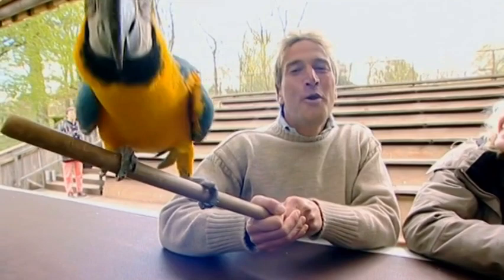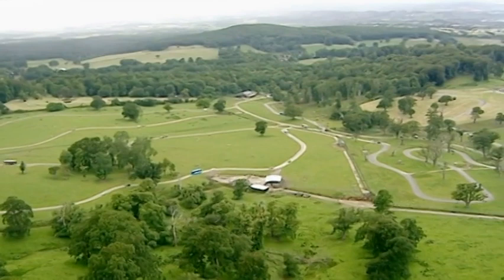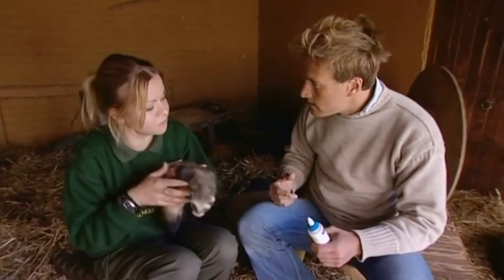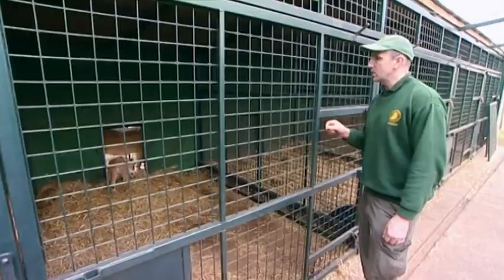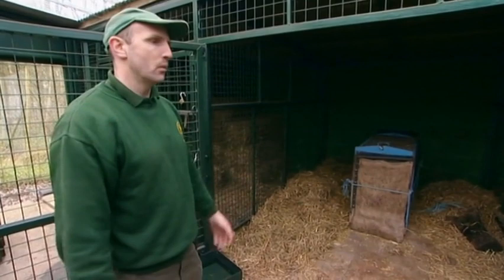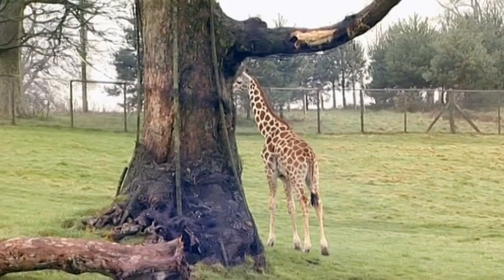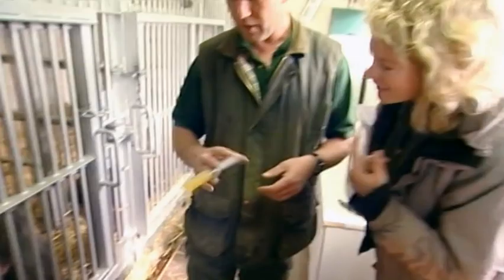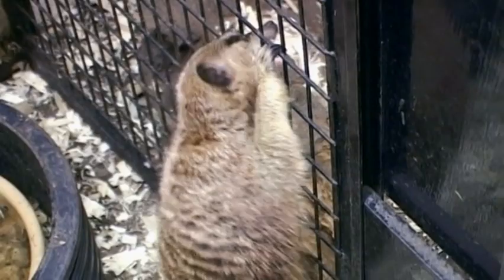Animal Park: Season 6 Episode 9 (Wildlife Documentary) | Full Documentary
A pride of lions is on the move, but they won’t go quietly. Meet the bugs of Pets Corner in microscopic detail and the elderly gorillas who have a taste for TV. More tales from Longleat House and Safari Park with Ben Fogle and Kate Humble.

Presenters Kate Humble and Ben Fogle go behind the scenes of Longleat Estate and Safari Park, in Wiltshire, England. With over 9,000 acres, a 450 year old stately home, 400 wild animals, Lord Bath and more than 50 staff on hand to guide them, every programme tells the real life stories of the people and animals that help make this one of Britain's most famous stately homes.

Welcome to the Factual Channel, the best place to watch amazing documentaries! Here you will find both full episode documentaries and documentary series.